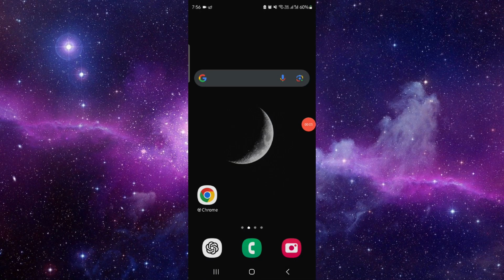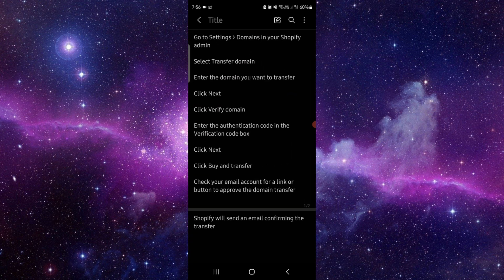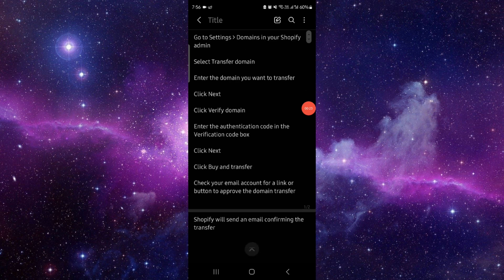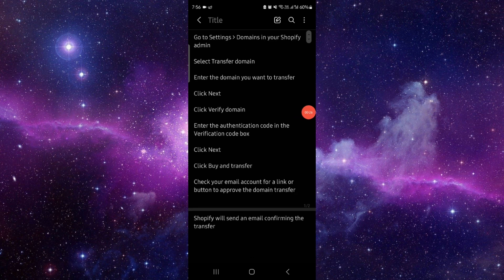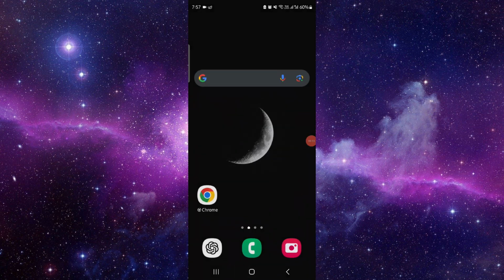✅ How To Connect Squarespace Domain To Shopify? (Full Guide)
Guide on linking a Squarespace domain with Shopify.

Key Learning Points:
• DNS settings adjustment
• Steps for integration
• Testing the connection